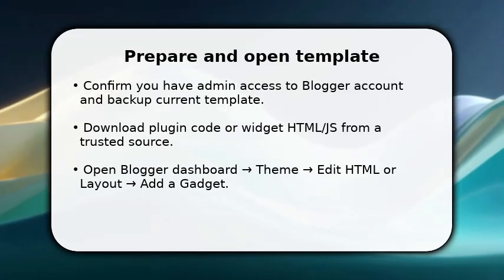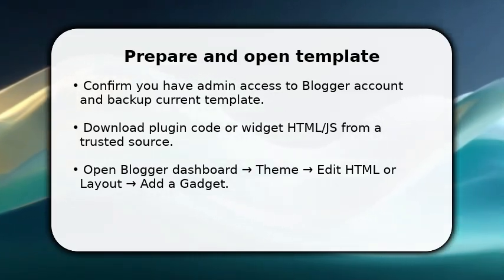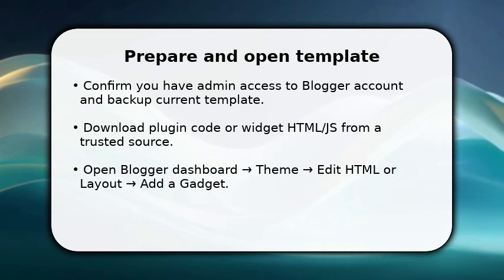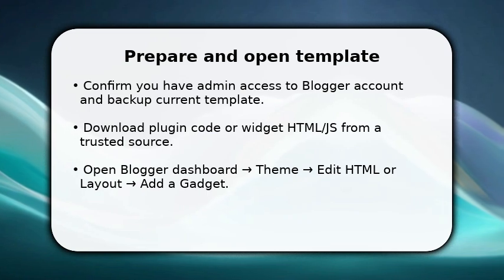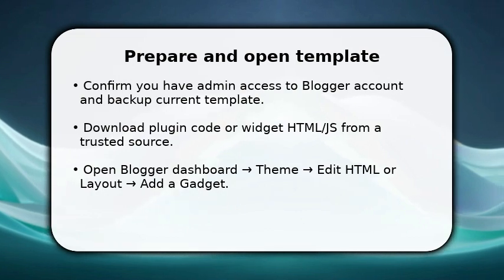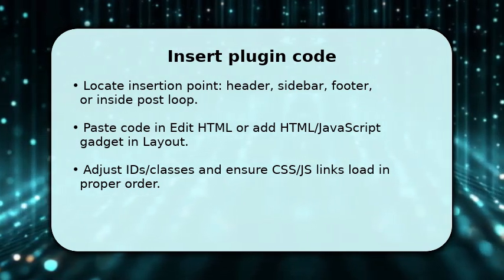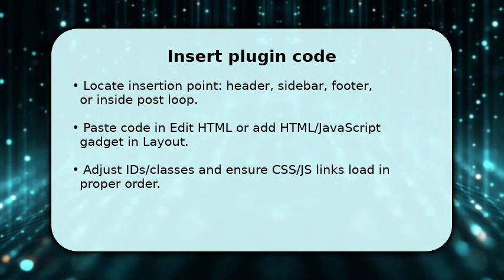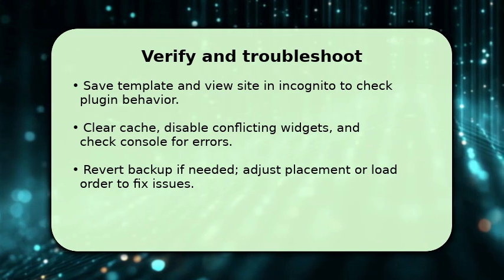How to Add Plugin in Blogger - Full Guide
How to Add Plugin in Blogger - Full Guide | 🔒 Surfshark VPN Deal — Stay private and secure. $1.99/mo + 3 Months Free ▸

Discover the step-by-step process of adding plugins to your Blogger site with our comprehensive guide. Learn how to enhance functionality, integrate third-party services, and customize user experience for better engagement.

add plugin blogger, blogger website addons, integrate plugins in Blogger, Blogger site extensions, customizing your Blogger with plugins, how to use third-party services on Blogger